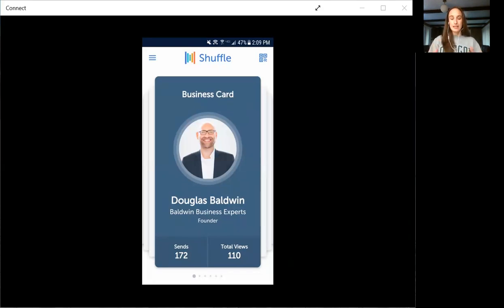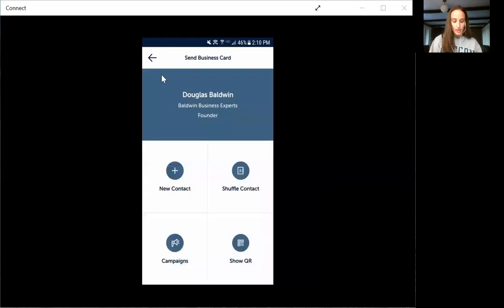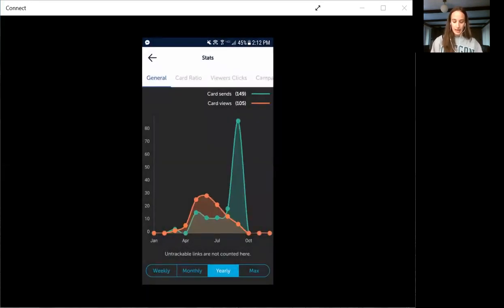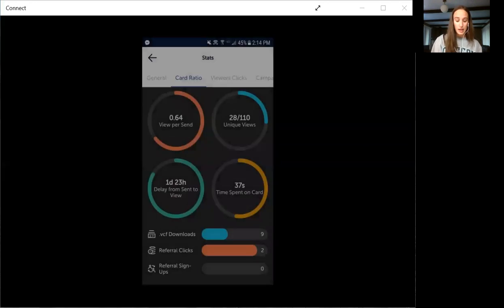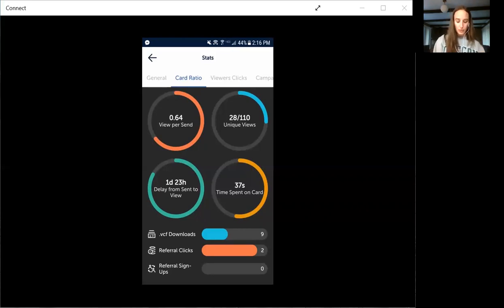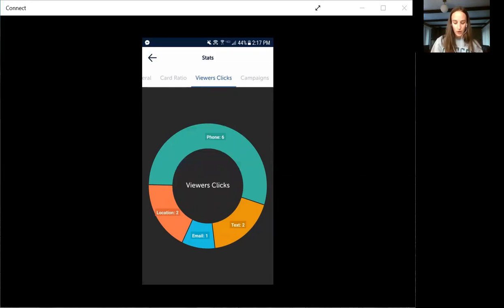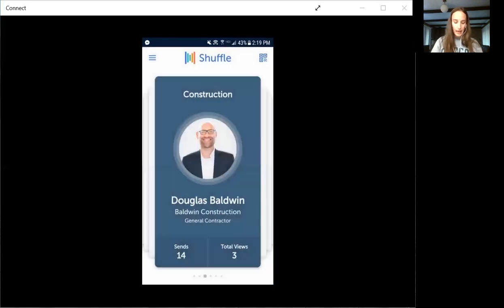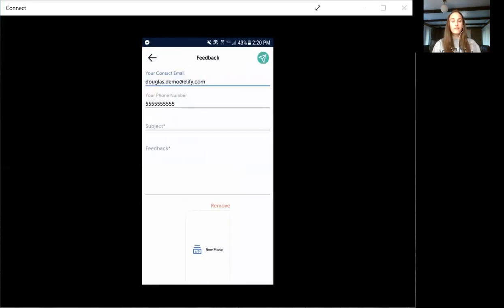Shuffle Weekly Tip: Card Stats Update & Overview